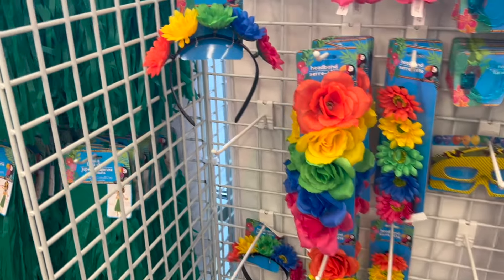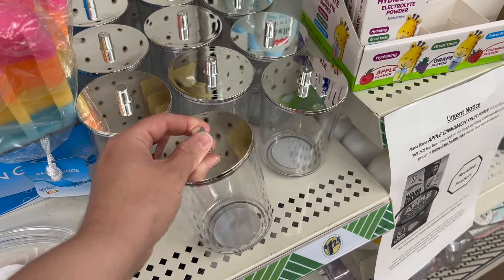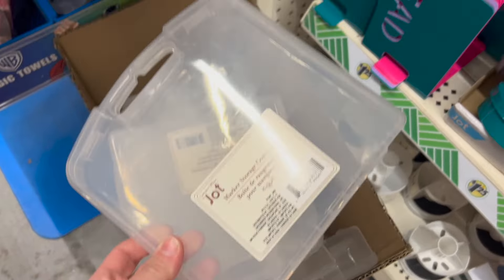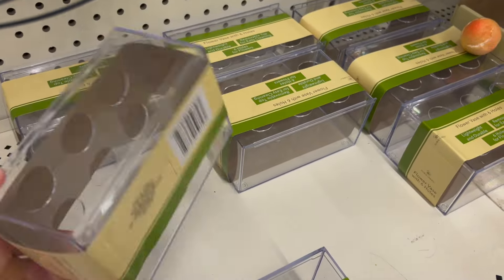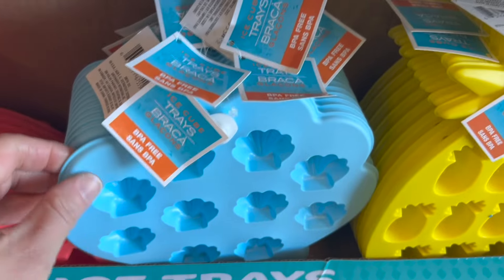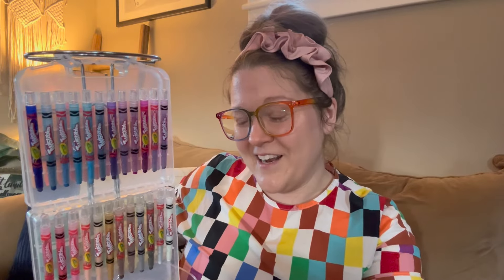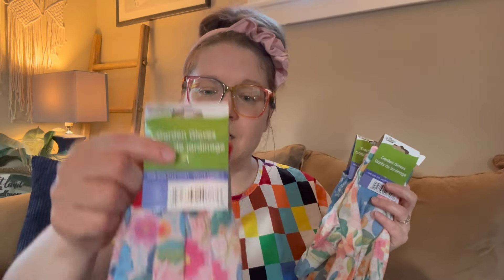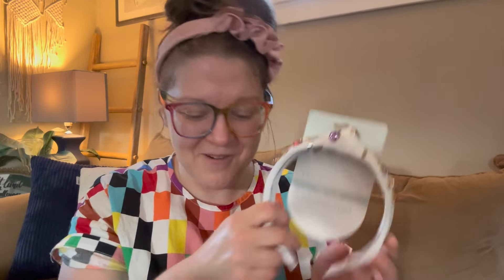*Brand New* DOLLAR TREE FINDS! | Shop with Me & Haul | Spring 2024!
I am shocked and I can't believe that I found BRAND NEW FINDS from Dollar Tree!  I went shopping at the *THE BEST DOLLAR TREE IN THE WORLD*!!!  I am so impressed with the variety and quality of the new products.  Join me as a shop at Dollar Tree and then share a haul of what I found!

THRIFTED LIVING IS BACK!  After taking a break from the Thrifted Living channel name, I have decided to return to this name!